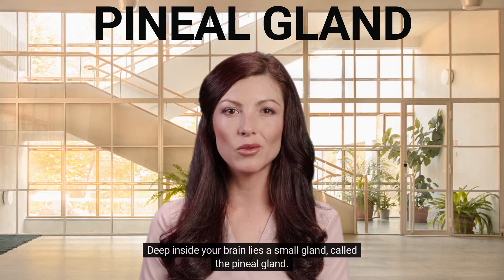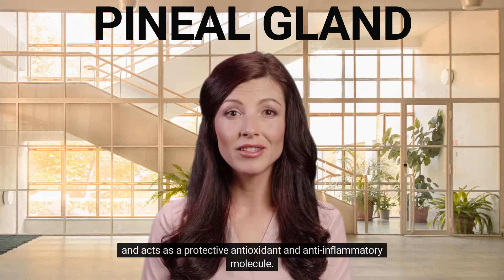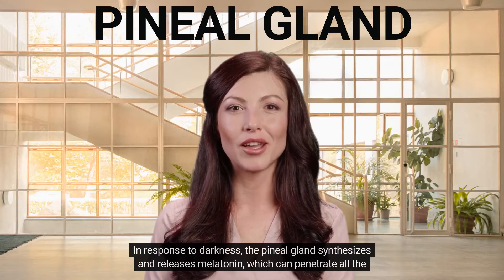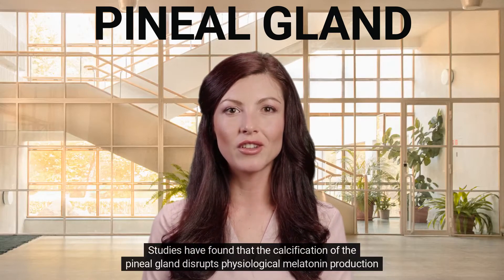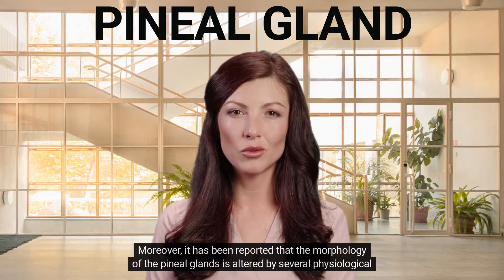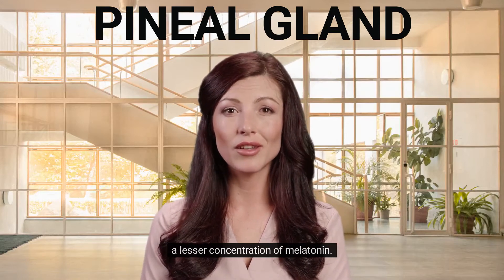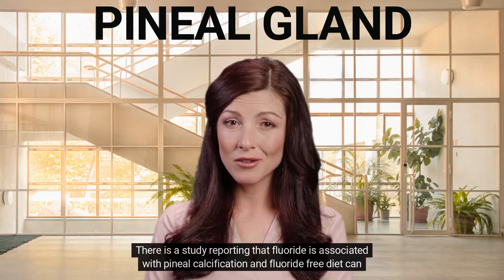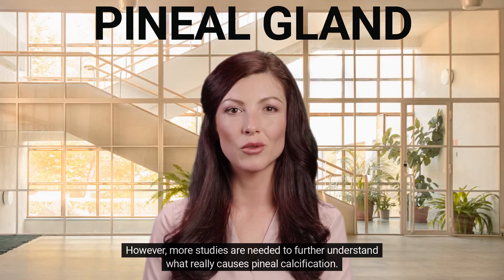PINEAL GLAND melatonin calcification AGING BRAIN INFLAMMATION